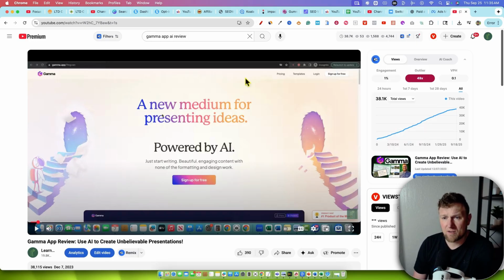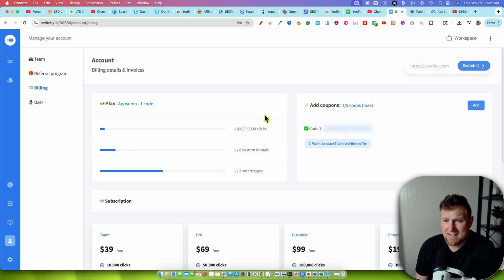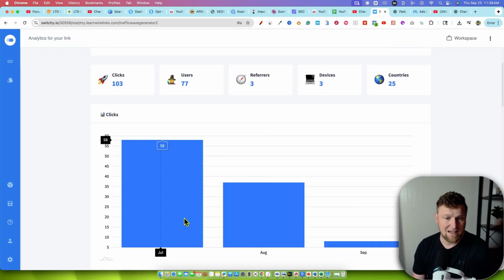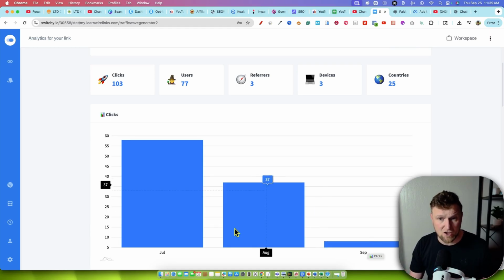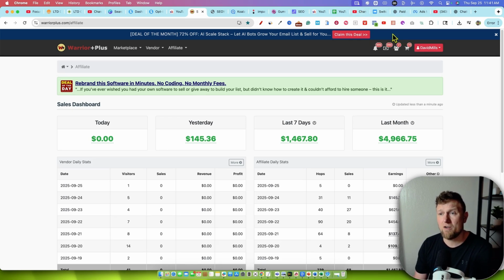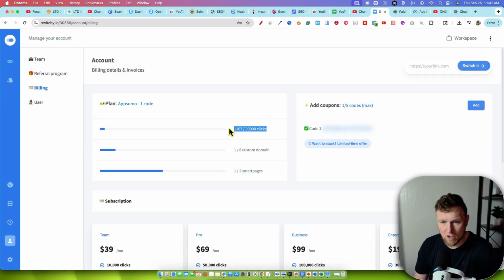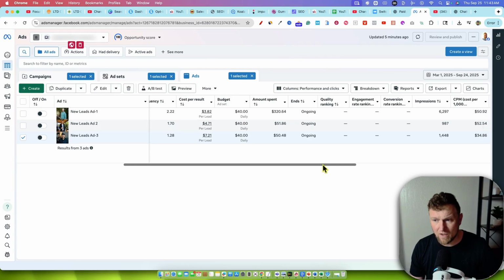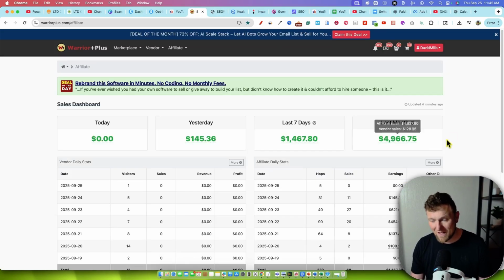How to Use YouTube for Free Affiliate Traffic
Make Your First $1,000 in Affiliate Marketing — Even If You’re Starting from Scratch (Free PDF Guide)

Inside, you get live coaching calls, access to replays, Custom Affiliate GPT Bots, Several courses, bonus courses, and insider affiliate secrets that no one is teaching. Normally $97, but on sale now! Get more info below: